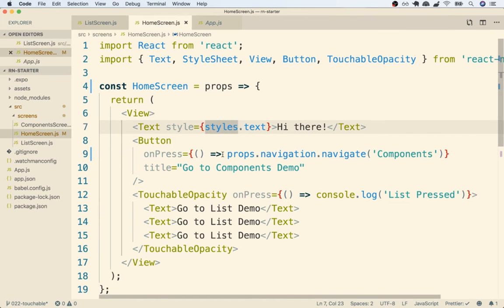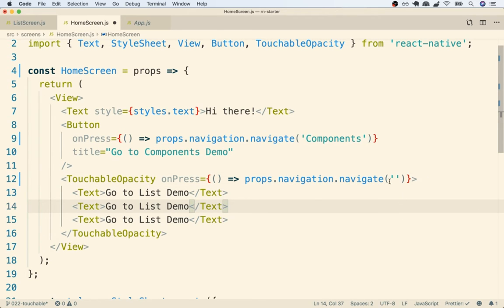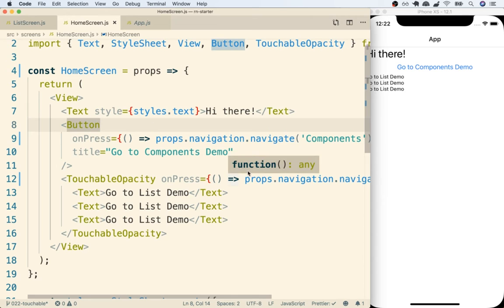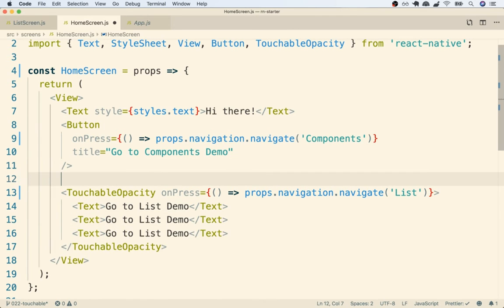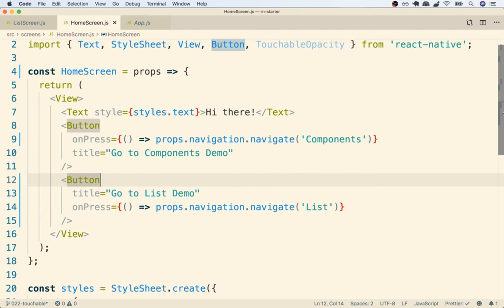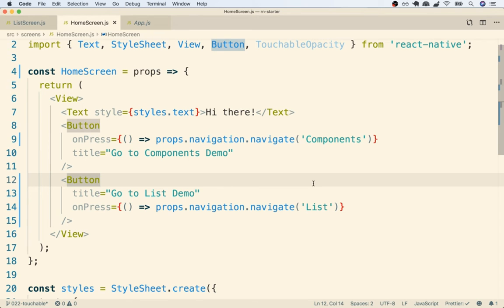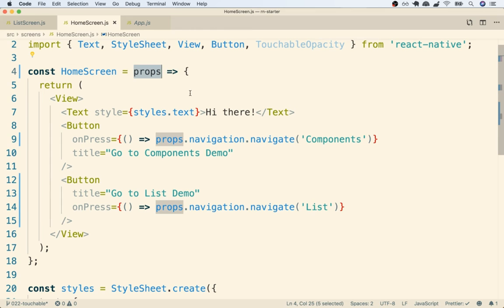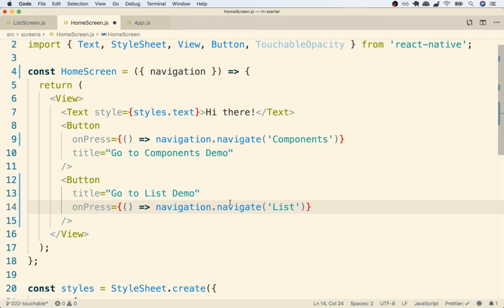Destructuring Props in React || React Native App Development Tutorial For Beginners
Destructuring Props in React
React Native App Development Tutorial For Beginners